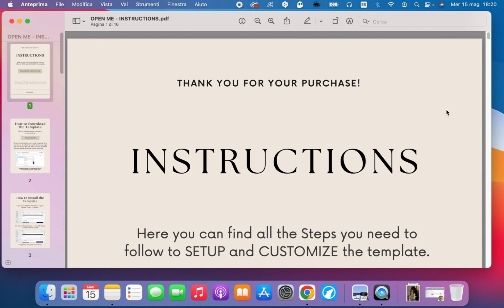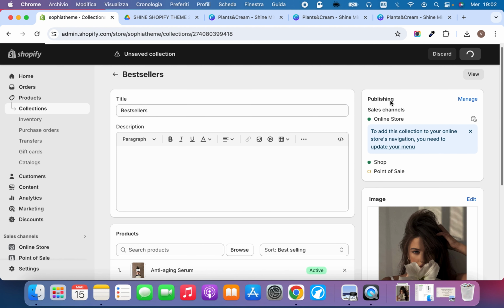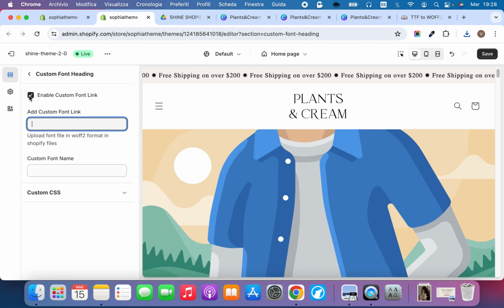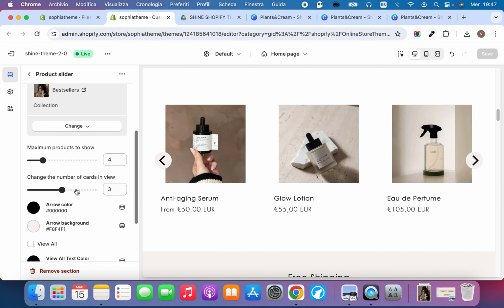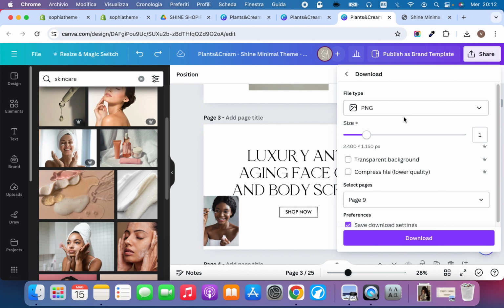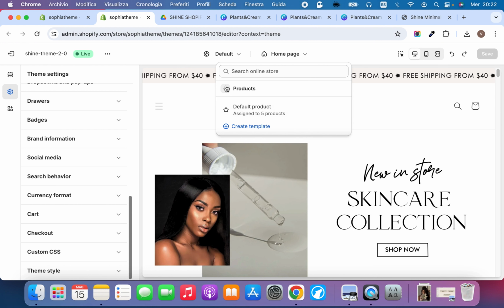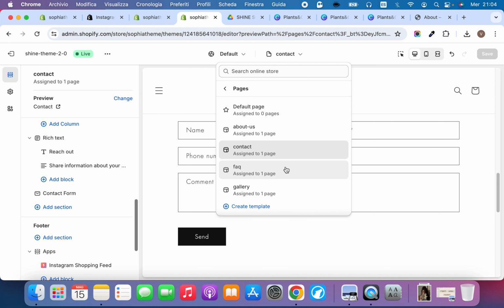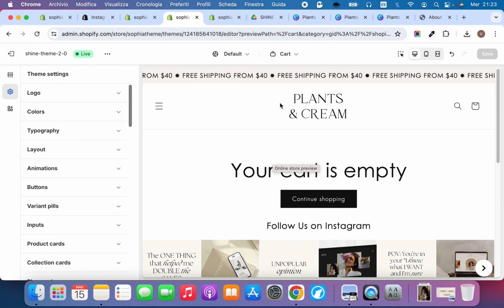LAUNCH YOUR WEBSITE IN HOURS: How to Install and Customize our Shopify Themes - Shopify Store Setup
This is the step by step video tutorial on how to Install and customize our Premium Shopify Themes!

The one you're watching right now is our Bestselling Shine Shopify Theme! You can purchase our Shine Shopify Theme right

The process is the same on all our themes.

If you need further assistance, please shoot us an email at and we'll get back to you as soon as possible.

If you’re new here, hi I’m Velia, welcome to the world of Studio Zash!

I’M HERE TO HELP WITH

Affordable, Aesthetic and High converting Shopify Themes paired with easy-to-follow tutorials that help you DIY your dream website in HOURS!

NO CODE, NO TECHY STUFF, NO HIGH BUDGET 💰

✌️YEP! With our Shopify Themes is that EASY:

1. Just download one of our Gorgeous Shopify Themes;
2. Easily Customize it as much as you want with your Colors, Logo, Font, Text and Images;
3. Sit back and watch SALES SOAR.

🏅We’ve already helped thousands (2,300+) of entrepreneurs LAUNCH and SCALE their Stores FAST & WITH EASE.

★ Timestamps ★

Welcome: 00:00
How to download the theme: 00:14
How to install the theme: 00:59
Publish the theme: 02:12
How to Create the Pages: 03:02
How to Create the Products: 06:23
How to Create the Collections: 09:16
The Default Collection Template: 11:11
The Custom Collection Template: 11:27
How to Create a Menu: 12:19
Let’s Start Customizing the Theme: 16:22
How to add your Logo: 16:52
How to change the colors: 18:09
How to change the fonts: 20:22
How to add your own custom fonts: 20:53
Let’s Customize the Homepage: 26:25
The Slideshow Section: 26:30
How to access and use the Canva Banners: 27:13
How to download a Canva Banner: 28:53
The Mobile Banner: 30:40
The Announcement bar & Marquee Text: 32:15
The Featured Collections Section: 33:44
The Product Slider Section: 35:51
The Multicolumn Section: 37:19
The Image with text Section: 39:39
Image Banner Parallax effect Section: 42:35
The Multicolumn Section Collections: 44:17
The email signup section: 47:01
The Link Image Banner Section: 48:03
The Testimonials Section: 50:16
The Video Banner Section: 53:53
The Footer: 55:37
How to add the Instagram live feed: 57:22
How to add/change your social media links: 59:53
How to customise the other pages: 01:00
The About Page: 01:01
The Blog Posts Section: 01:07
The Contact Page: 01:10
The FAQ Page: 01:12
The Gallery Page & Section: 01:16
The Product Page: 01:18
How to create custom product metafields: 01:19
The Collection Page: 01:22
All The Collections Page: 01:23
The Blog: 01:24
Bye: 01:25